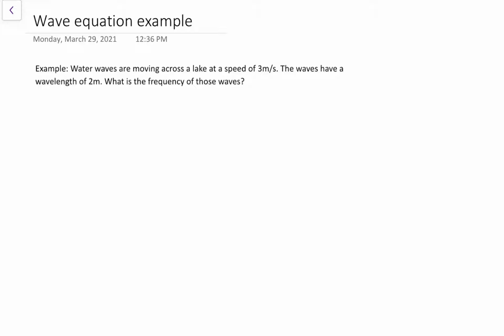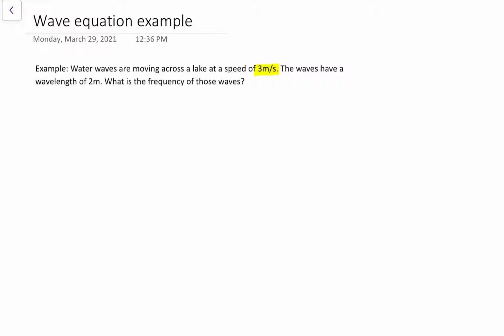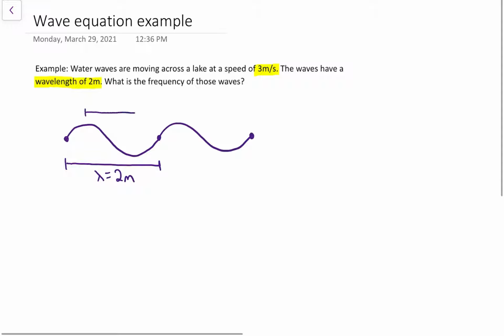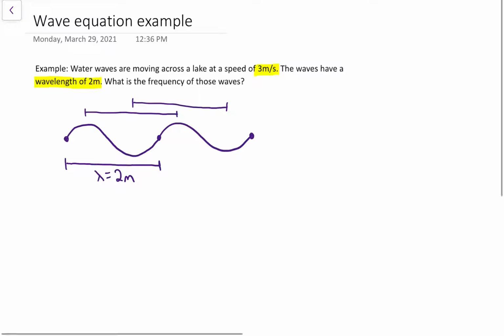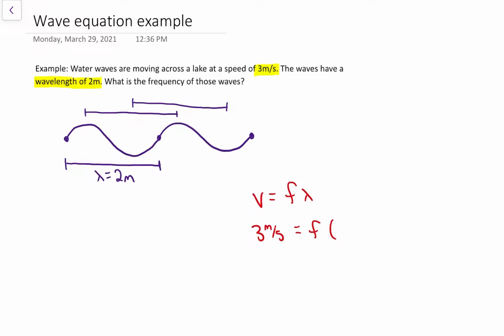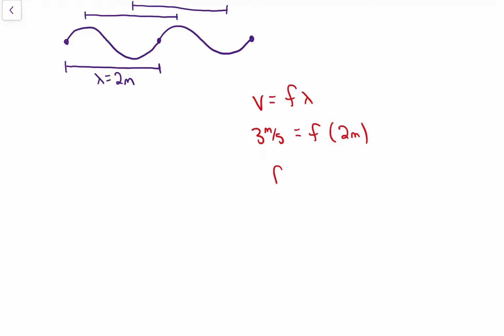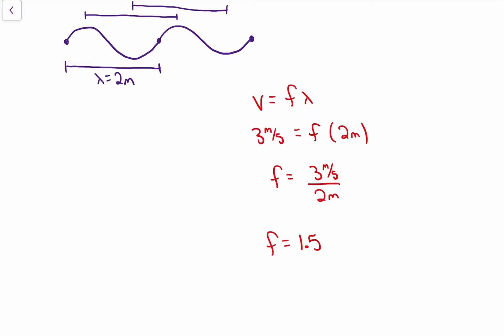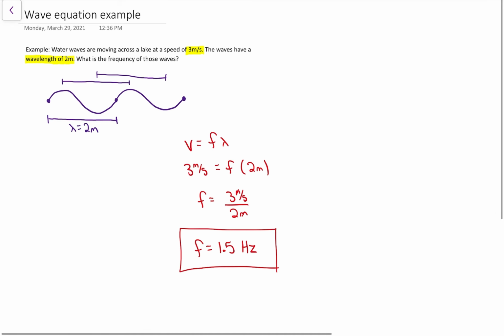Wave equation example